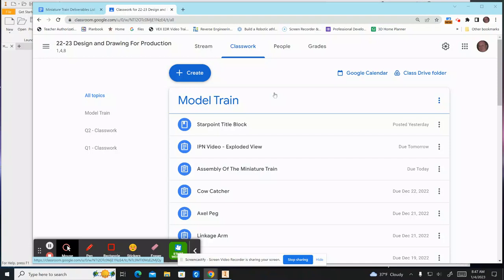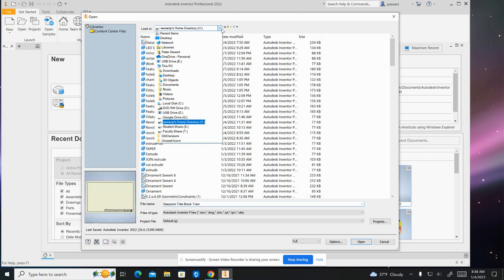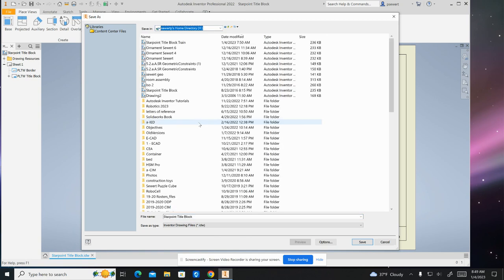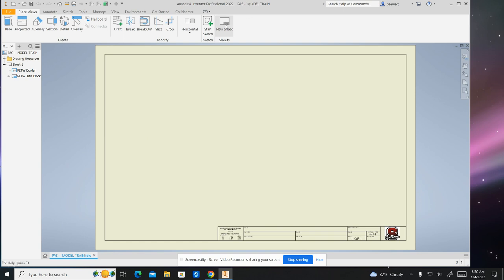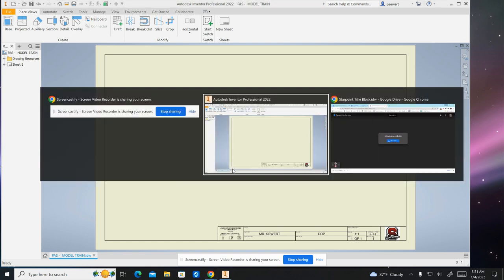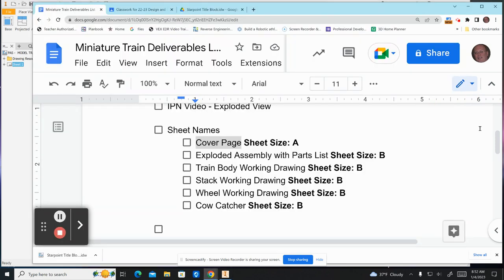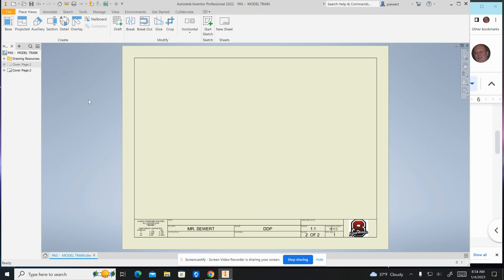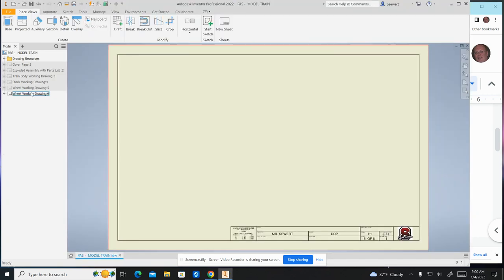MODEL TRAIN SETTING UP OUR SHEET SET